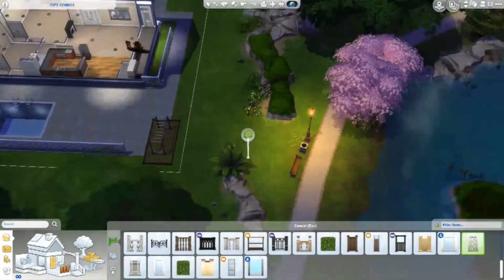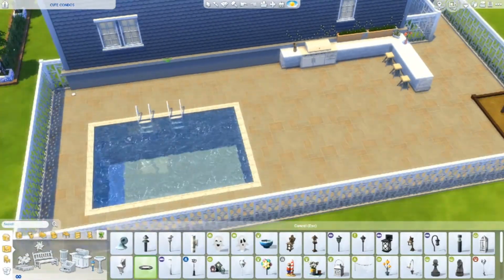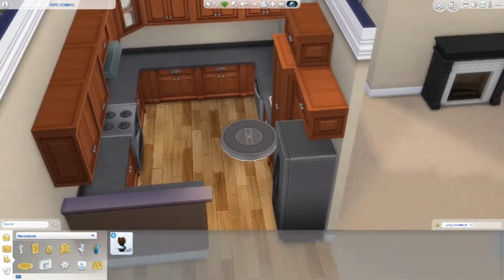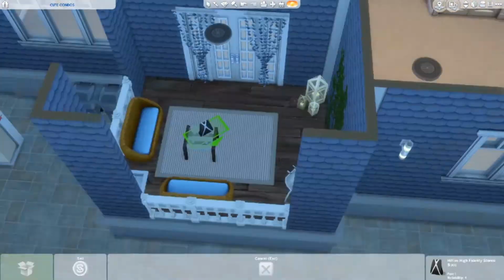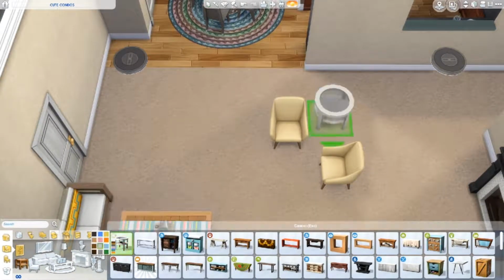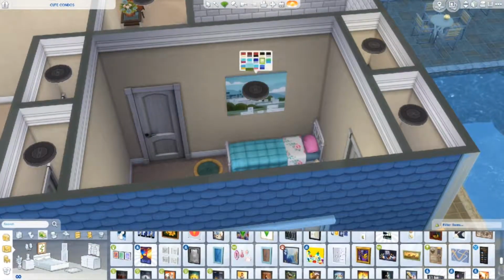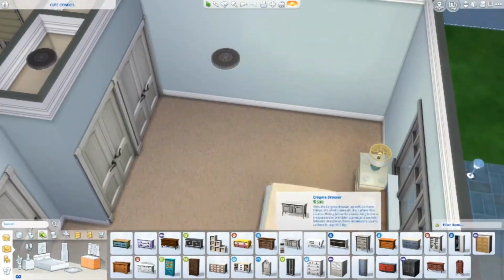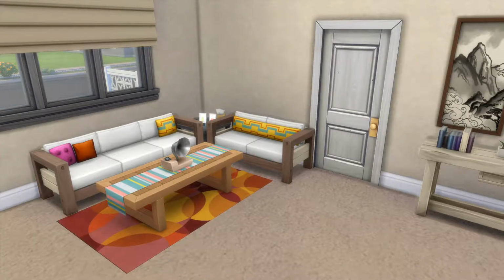Sims 4 Speed Build - Mother & Daughter's Cat Lover Apartment